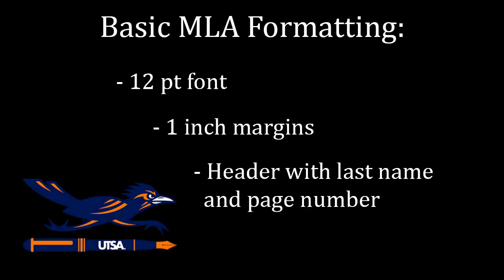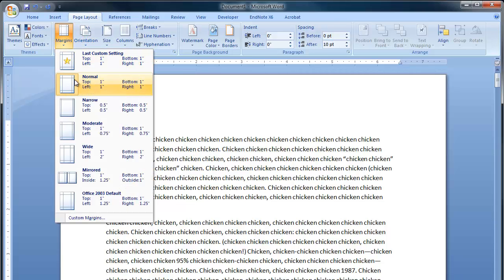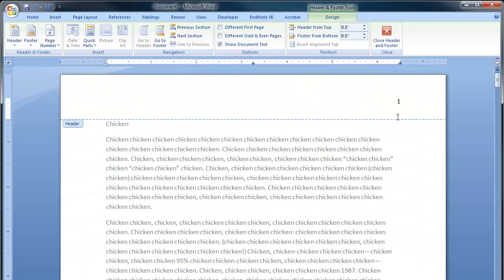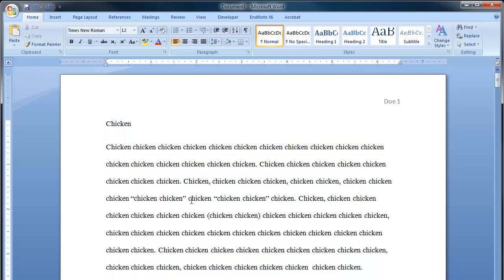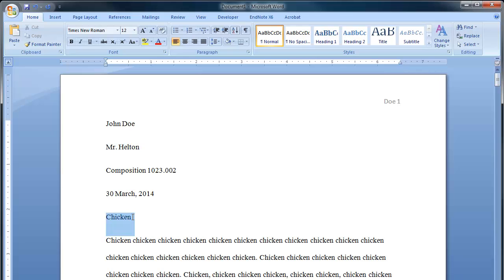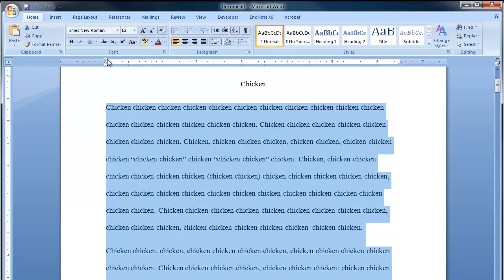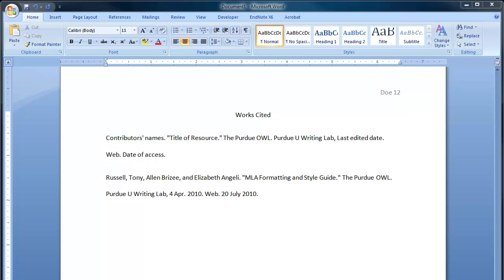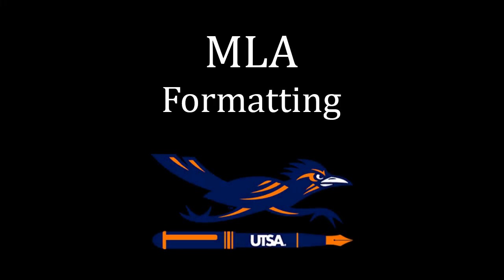MLA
A walkthrough of the basic MLA paper formatting in Microsoft Word.